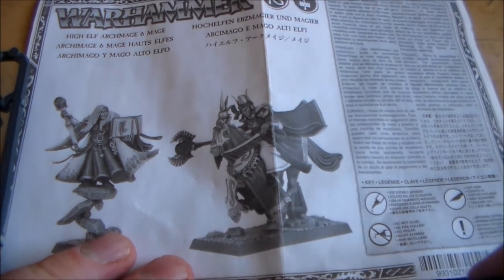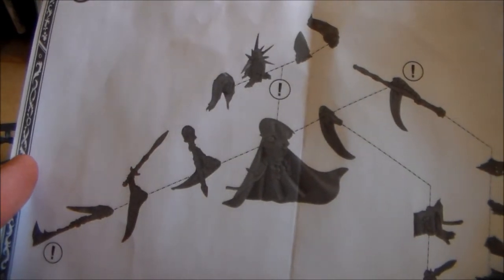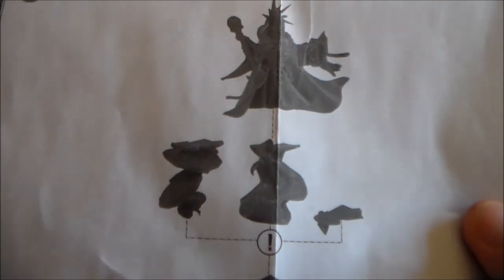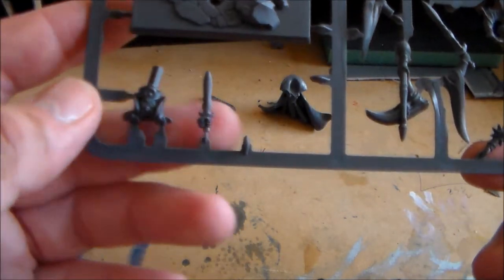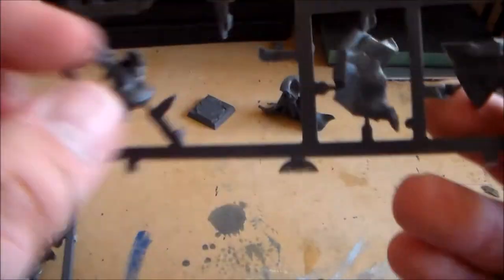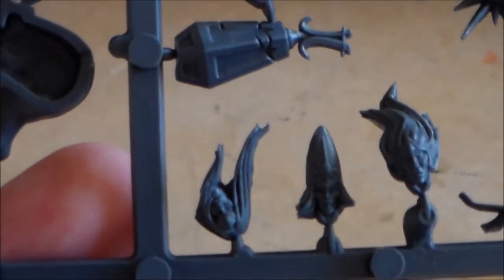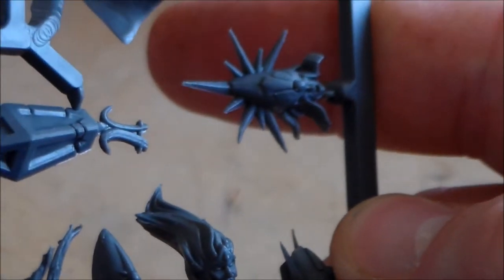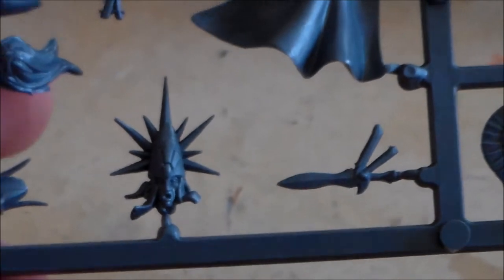LETS BUILD High Elf Mage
Using this a s a replacement for the space wolf model for the July painting challenge